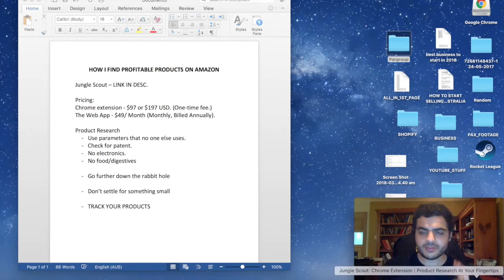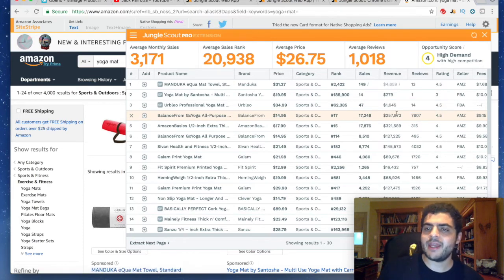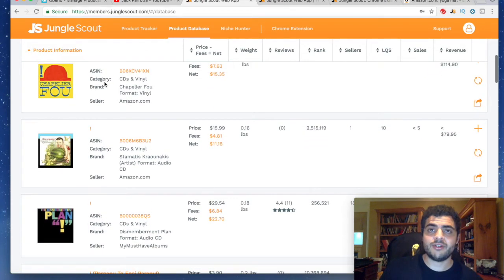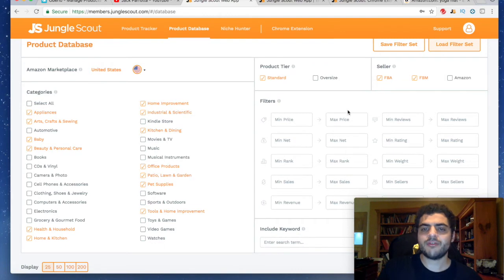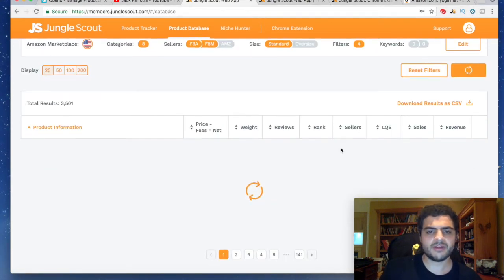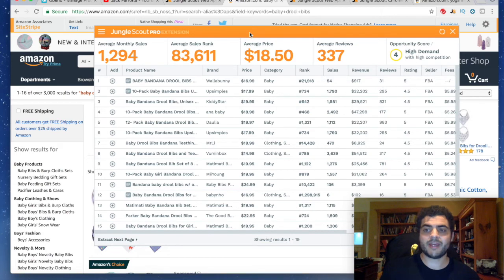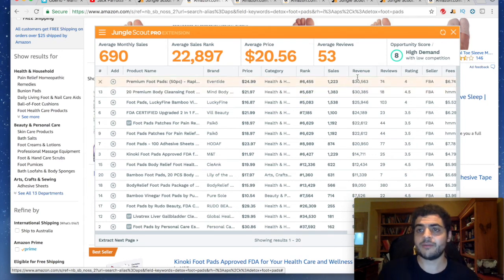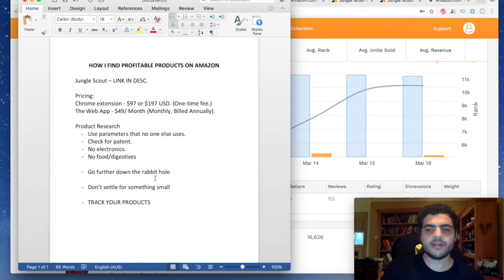How I Use Jungle Scout To Find Profitable Products To Sell On Amazon + Research Method Tips 😀